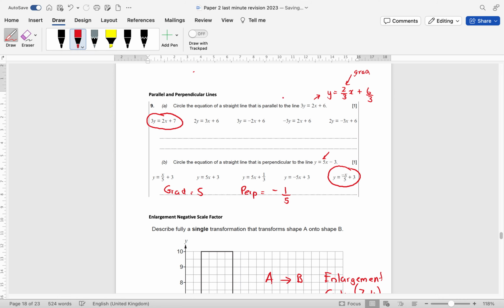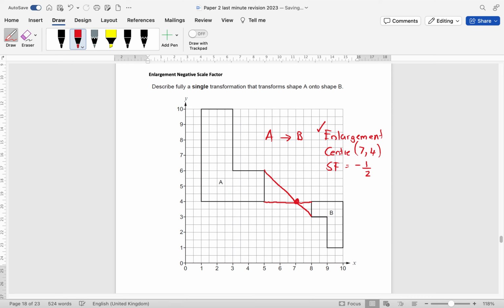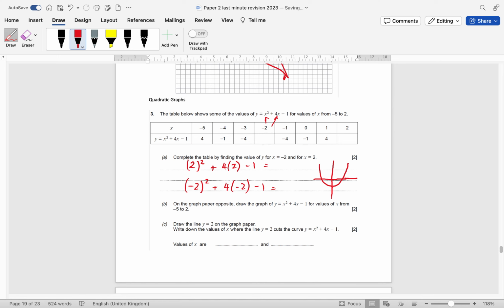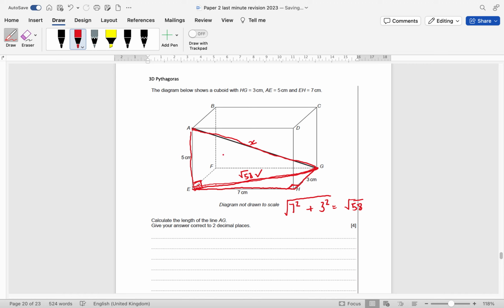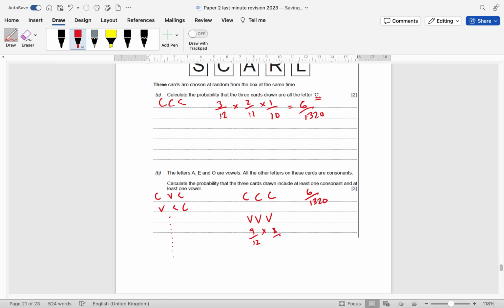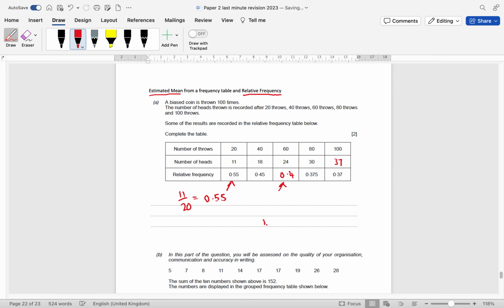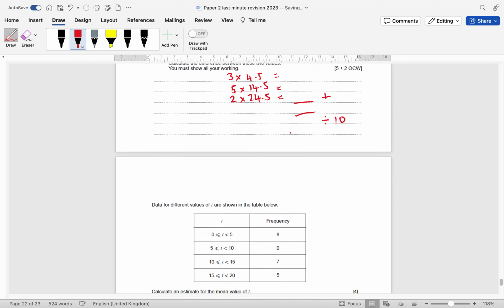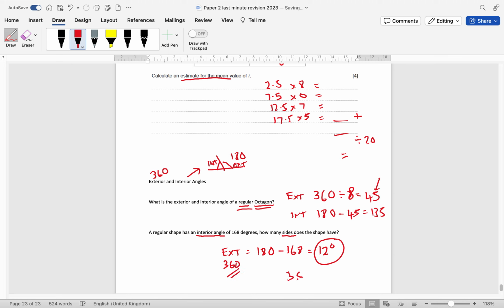Paper 2 Predicted Nov 2023 - Video 4